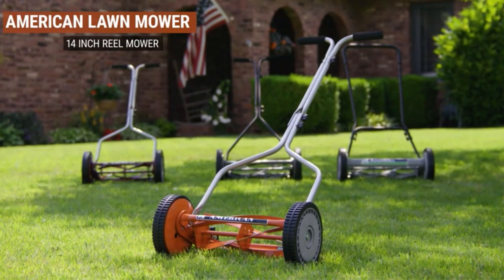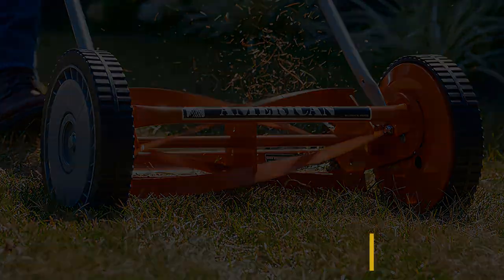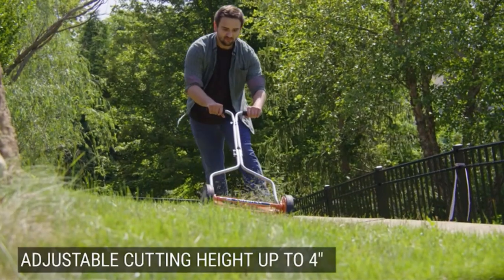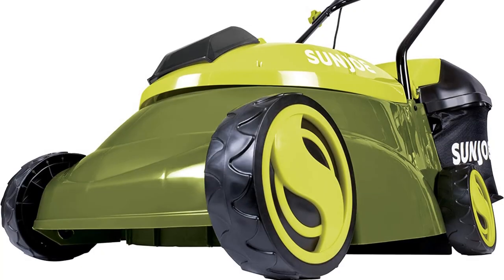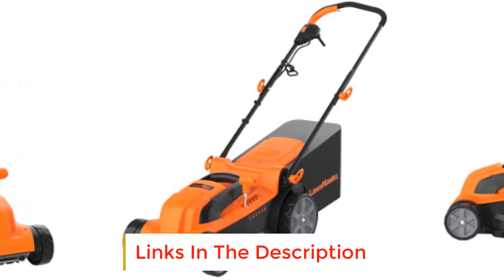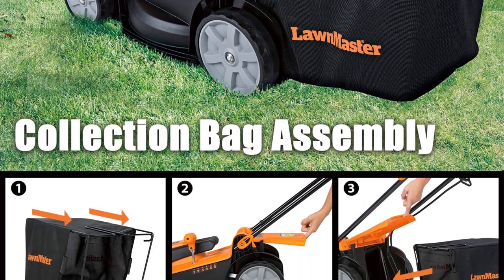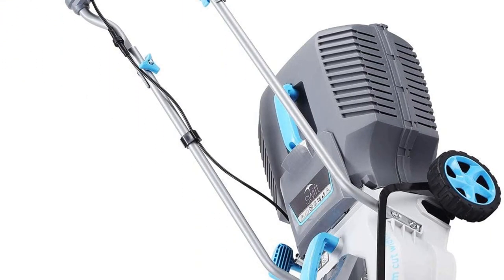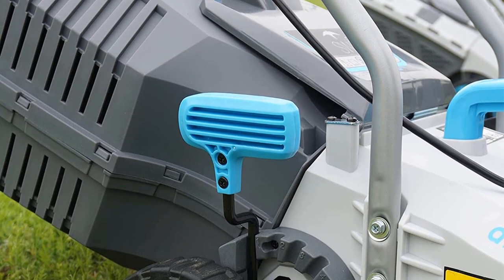✅Best Lawn Mowers under $250 In 2023 | Find the Perfect Mower Today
1. American Lawn Mower Company 1204.

 2. Sun Joe MJ401C.

 3. LawnMaster MEB1114K.

 4. Redback 15inch 40.

gas lawn mower under $300
best lawn mowers under $400
costco lawn mower
home depot lawn mowers
best lawn mower under $300
honda lawn mower

Others Video
Best Activity Trackers For Dogs-Top Gps Dog Tracker

      owners.